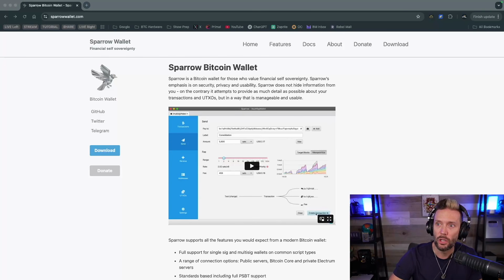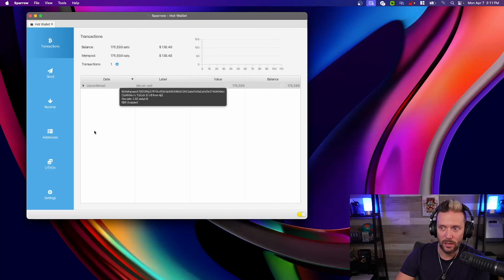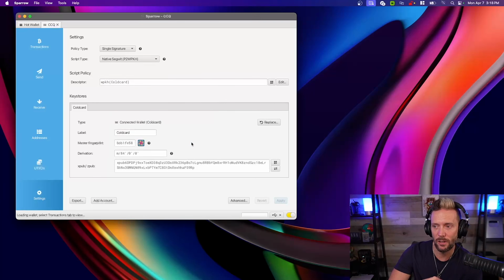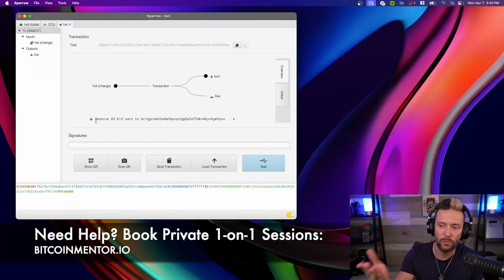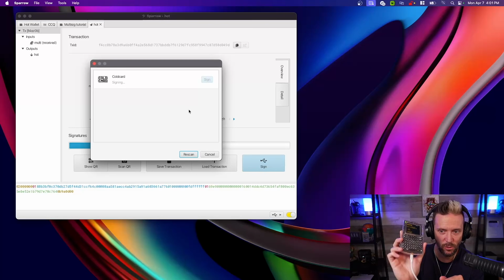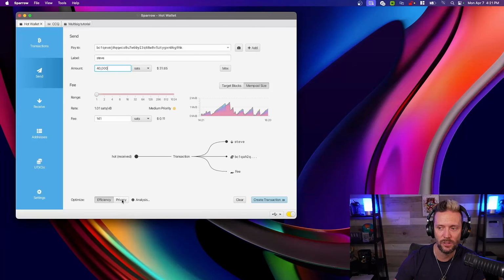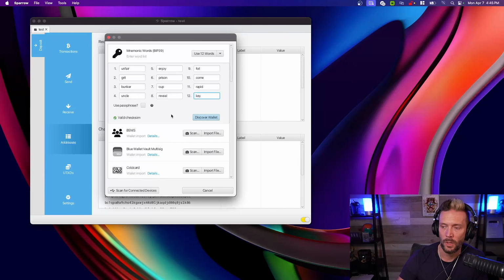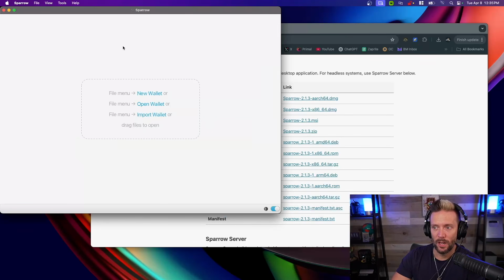How To Use Sparrow Bitcoin Wallet - In Depth Tutorial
Take full control of your Bitcoin with Sparrow Wallet — the most powerful and versatile Bitcoin desktop wallet available today. Whether you're just getting started or deep into your self-custody journey, this video walks you through everything from hot wallets to cold storage, multisig, coin control, privacy, and more.

📌 This video is meant to be a reference you return to over time. Use these timestamps to jump ahead as you learn.

🧠 Timestamps:
 00:00-02:24 Intro & Why You Need Sparrow Wallet
 02:24-05:50 Initial Setup
 05:50-30:38 Your First Wallet (Hot Wallets)
 30:38-51:59 Cold Wallets (Coldcard Example)
 51:59-01:12:34 Multisig
 01:12:34-01:27:34 UTXO Management (Coin Control)
 01:27:34-01:30:36 Wallet Accounts
 01:30:36-01:37:30 Passphrases
 01:37:30-01:46:54 Connecting To Your Bitcoin Node (Core, Umbrel, Start9)
 01:46:54-01:50:38 Verifying Software
 01:50:38-01:51:47 Additional Resources & Supporting Tutorials
 01:51:47-01:53:22 Key Takeaways